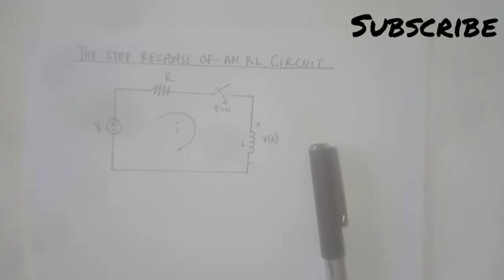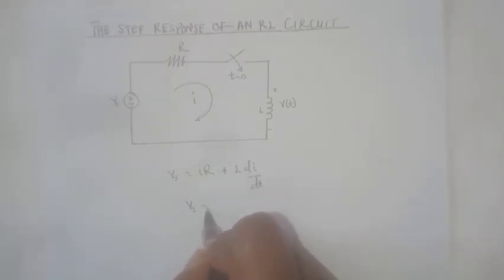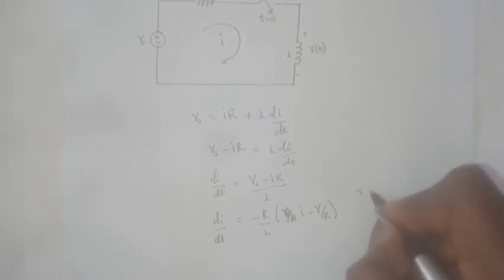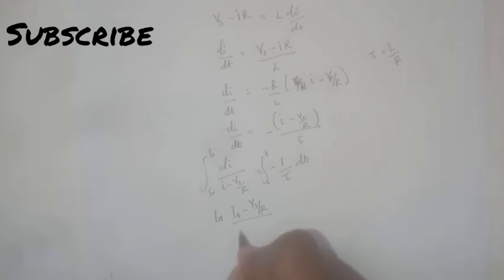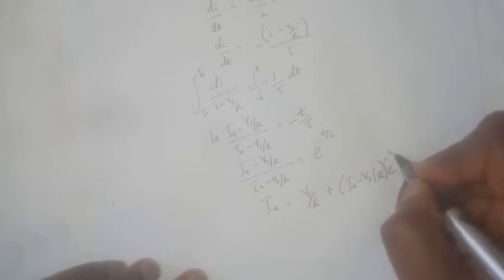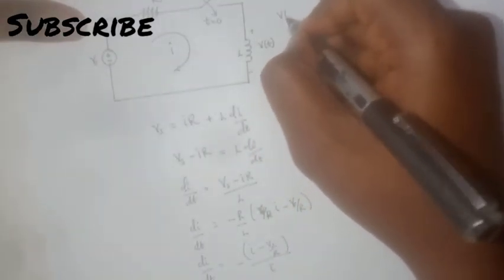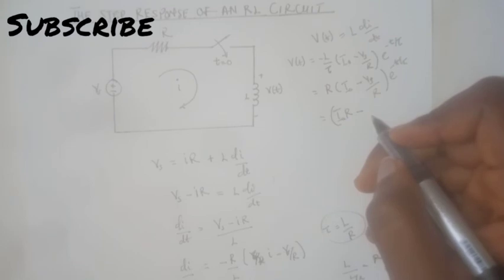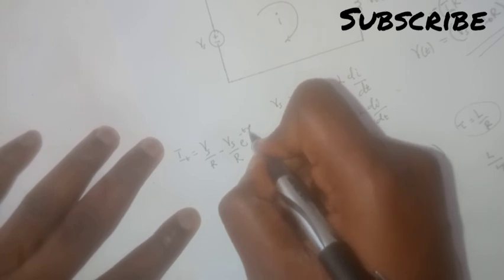The Step Response of a First Order RL Circuit.